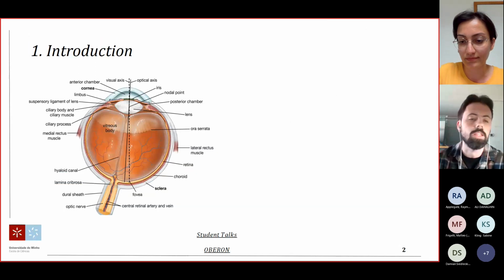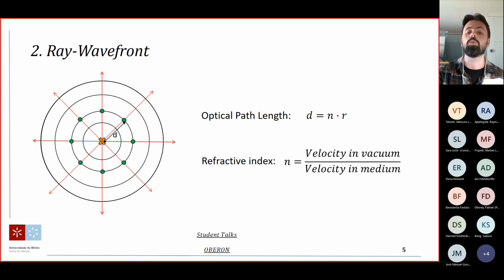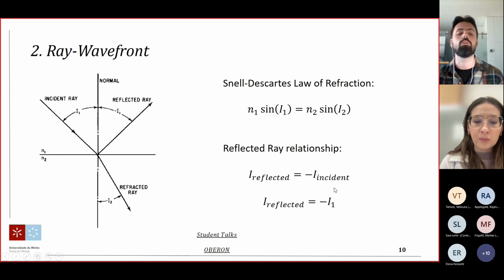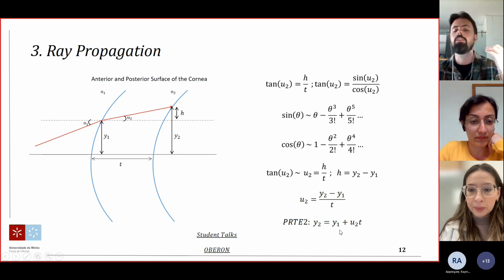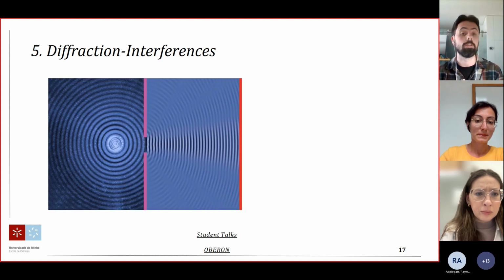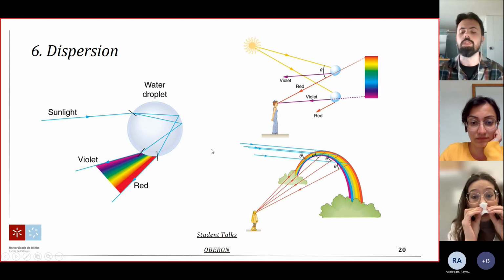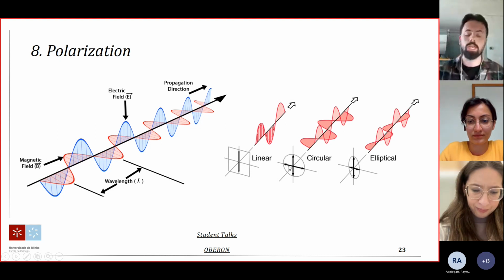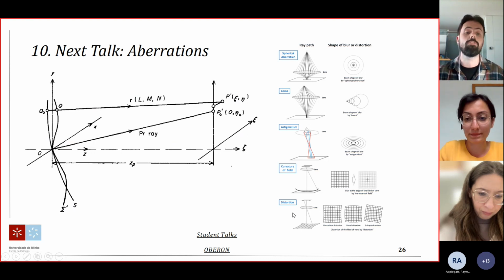Student Talk 1 - OPTICS 101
In this student talk series, early stage researchers within the OBERON network share their expertise. Today, Iñaki Blanco Martínez (University of Minho, Portugal) speaks about optics in the context of the human eye.